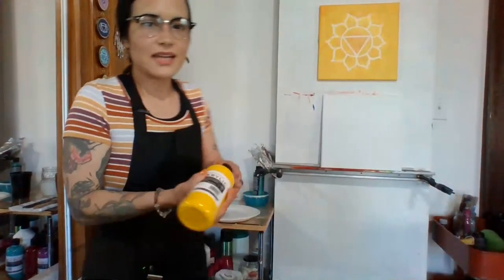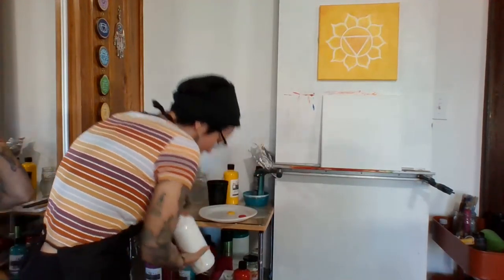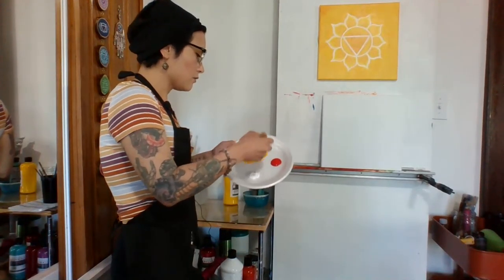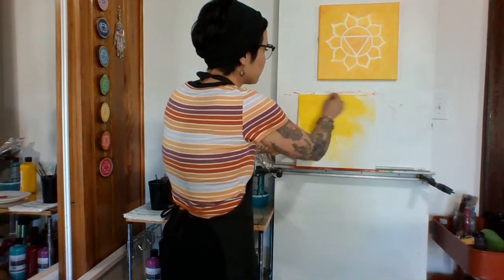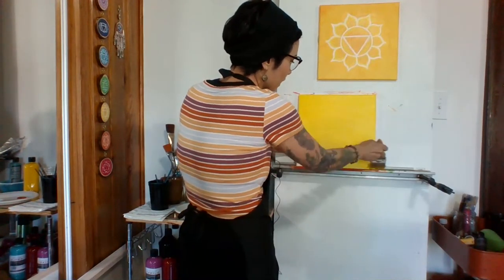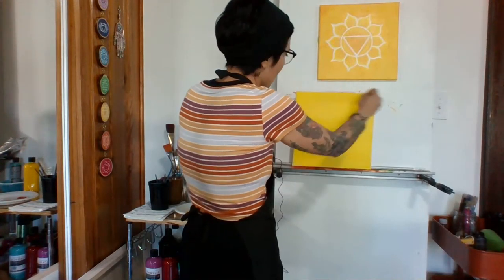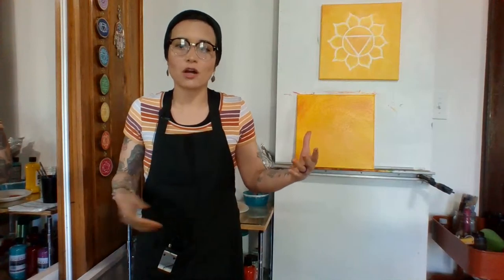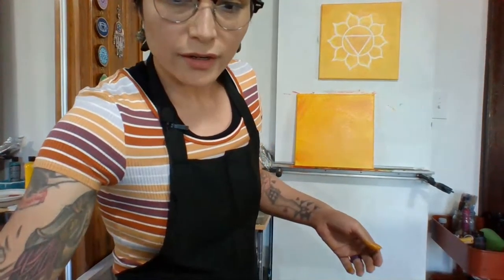"Paint with Pat" Let's Paint the Solar Plexus! Friday 7 pm ET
This Friday we’re painting the Solar Plexus! Get excited because this chakra is big energy. The solar plexus ( Manipura) is a powerhouse and it has to be because it pushes all that heavy earth energy up to the heart chakra; From a grounded “me”, or” I” space into an expansive and universal “we” space. Join me this Friday May 1st @7pm ET to paint along!

Materials for this “Paint along”include:

I’m using a 12”x12” Canvas but you can use any size canvas, wood, heavy paper, cardboard...be creative!

Acrylic Paint; YELLOW, ORANGE, WHITE, (black is optional, I show a variation at the end)

Brushes; I use 5, (4 square brushes varying in size, 2inch wash, 1inch flat, 2 smaller flat brushes and one small pointy brush) Use what you have, it’s nice to have a big square brush for the backround and the pointy brush is important for making fine lines.

Palette: this can be a paper plate or anything you don’t mind mixing paint on!

Cup for dirty paint brushes. This cup is filled with water and keeps the paint from drying on your brush.

paper towel to clean brushes and for booboo's!😆

beverage of choice! (Keep it seperate from your paint brush cup👌)

*Please comment with any questions, concerns or words of encouragement! The next paintings will be done Live so we can interact in real time or we can catch up later!

We’re not being graded, we’re just having some ol’ fashion, end of the week, good times like we used too. So be kind to yourself and just paint because its FUN!